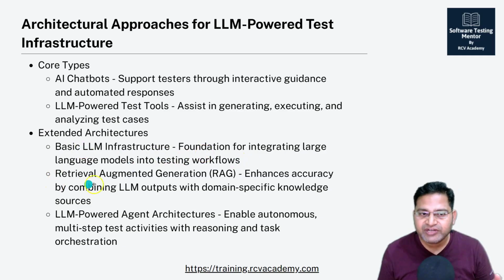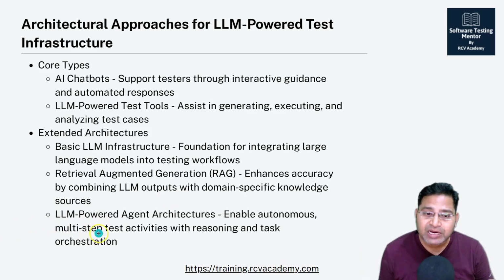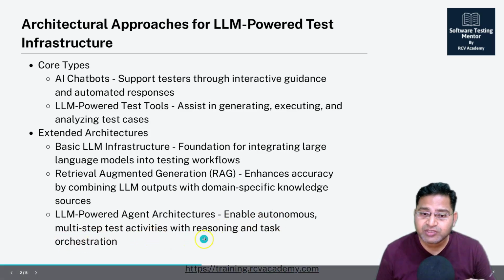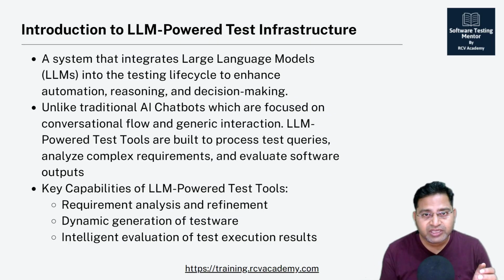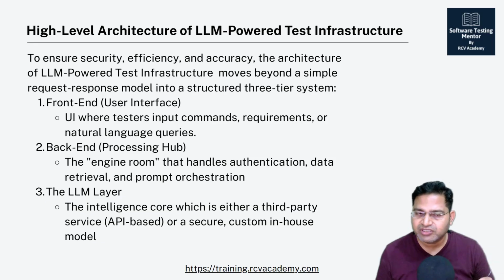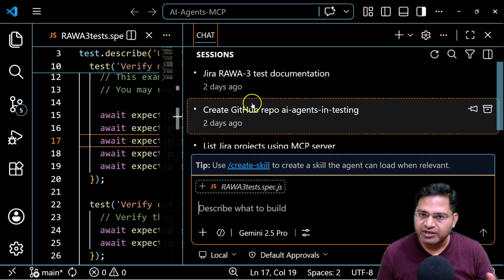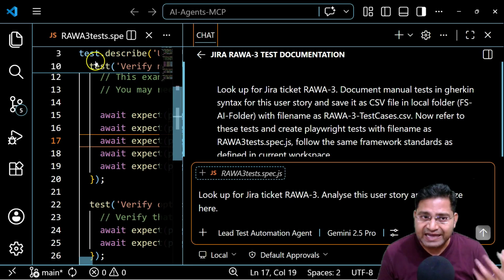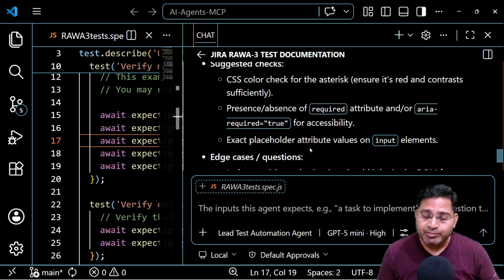RAG, AI Agents | LLM Powered Test Infra | ISTQB Generative AI Tutorial #12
🚀 In this ISTQB Generative AI Tutorial #12, Testing with Generative AI (CT-GenAI) certification course we will learn about Architectural Approaches for LLM Powered Test Infrastructure. We will learn about Chatbots, AI Agents, RAG, LLM powered testing applications etc.

1️⃣ Software Testing Fundamentals (If possible, complete ISTQB Foundation certification)

3️⃣ Learn Jira and Confluence

7️⃣ Learn Basic Linux Commands

8️⃣ Learn Web Automation (Selenium with Java, Selenium with Python, Karate Framework, RobotFramework, Cypress etc., anyone of these will solve the same purpose of web automation)

9️⃣ Learn Cloud Computing Basics

1️⃣1️⃣ Prepare Resume which gets Shortlisted

Non-Technical Skills
1️⃣ Growth mindset
2️⃣ Analytical and logical mindset
3️⃣ Interpersonal skills (Communication, Listening, Negotiation, Persuasion, Influencing etc.)
4️⃣ Time management and project management
5️⃣ Willingness to learn continuously